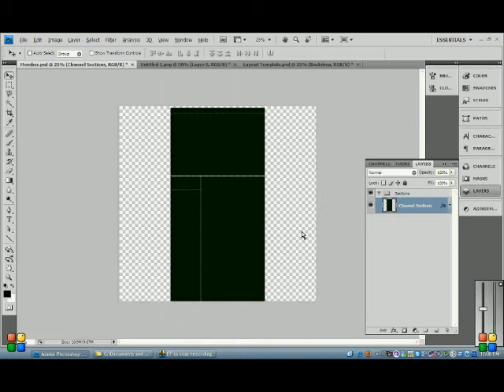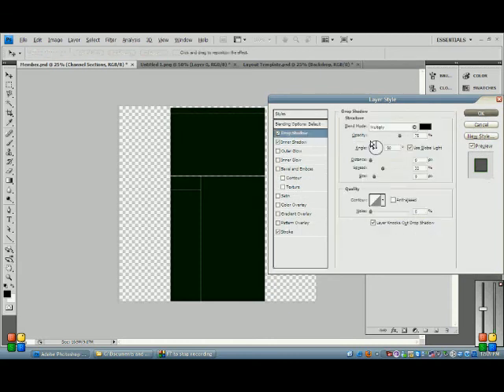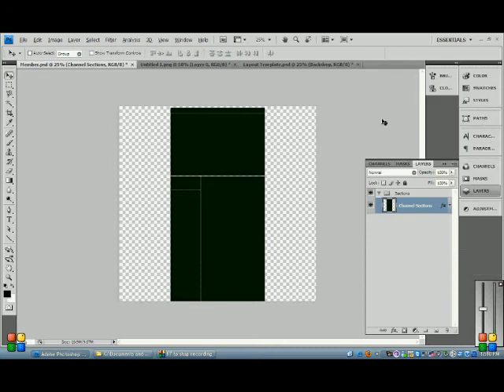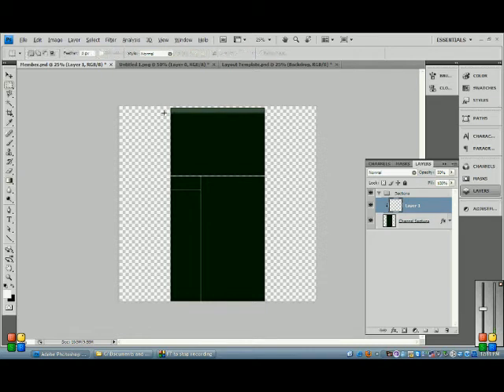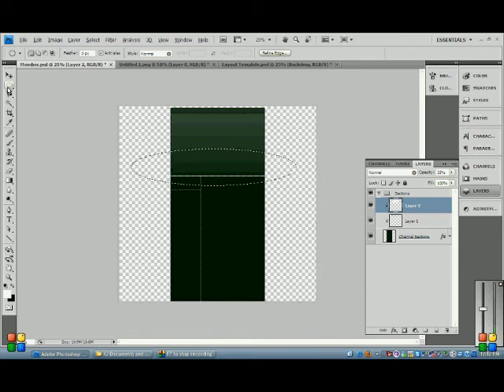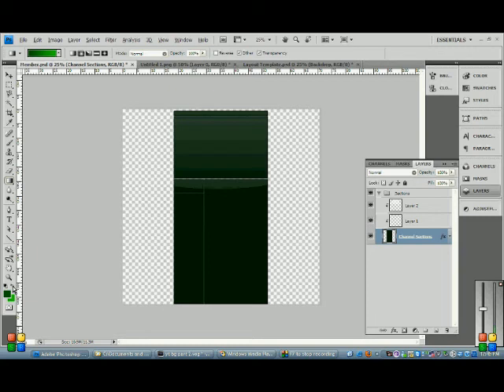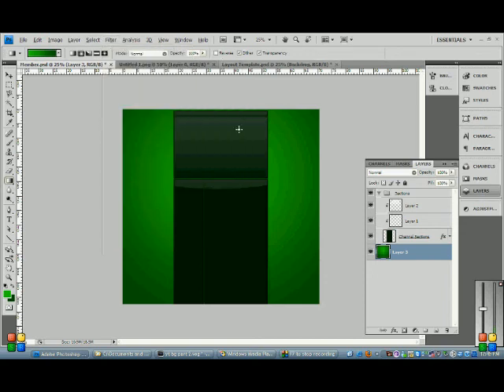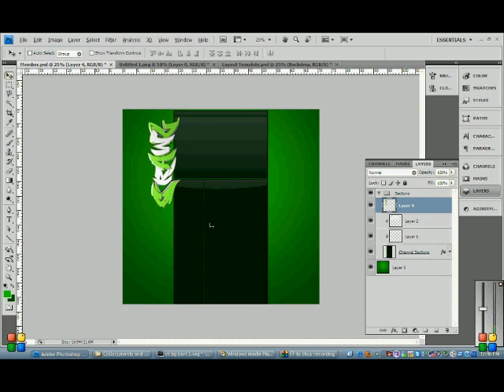Create your YouTube Background | Episode 2 | Photoshop Basics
IK QUALITY IS BAD BUT YA' KNOW READ THIS BEFORE WATCHING

In the second part of this tutorial, I will teach you some gloss effects and also some layer styles for your modules.

I understand now it looks pretty average but soon it will look awesome, all this is building up to the last few effects which bring it all together.

NEXT WEEK: Backdrop Designs, Brushes and Textures!

STEAL MAH VID AND YOU WILL BE REPORTED TO YOUTUBE.
FACT.

Neon, signin' out~